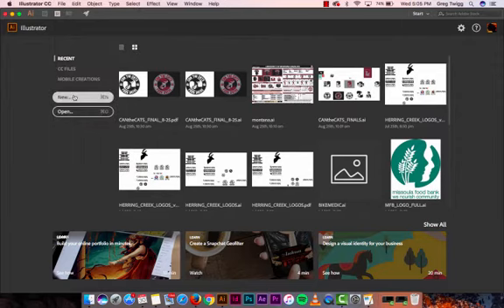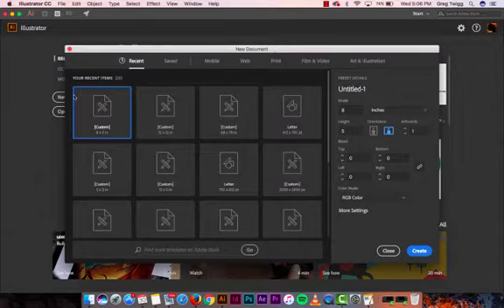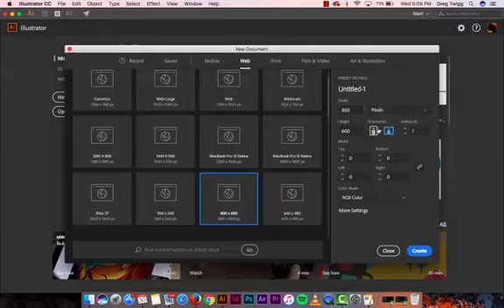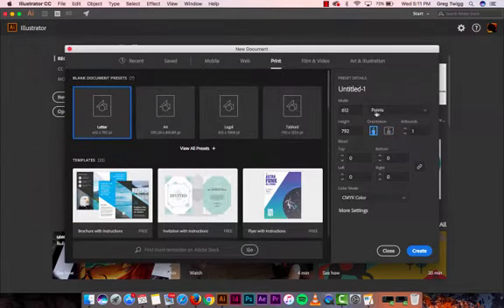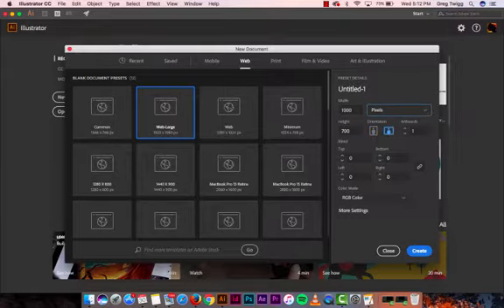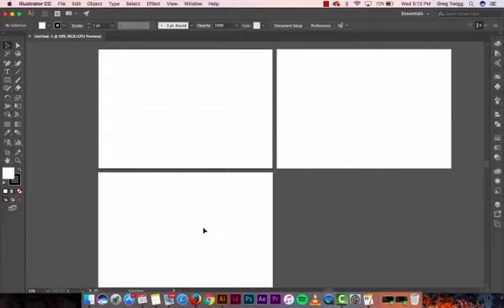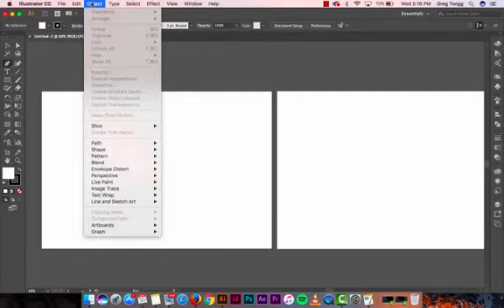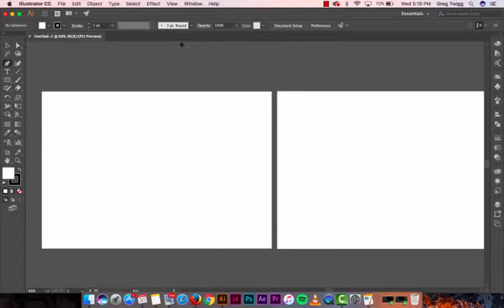Illustrator: Interface and Art Boards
Learn about getting a project started with Greg Twigg.